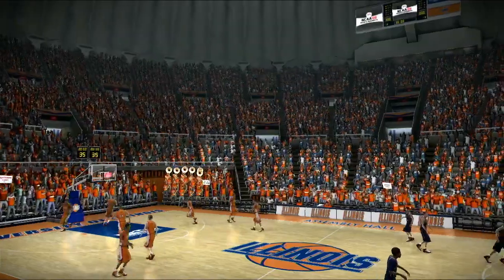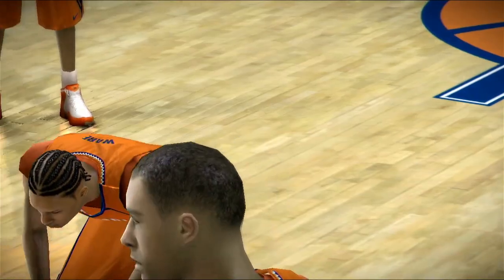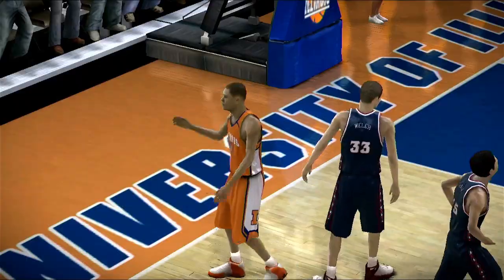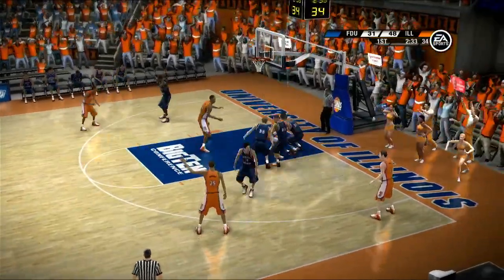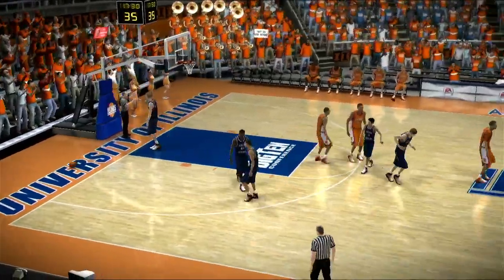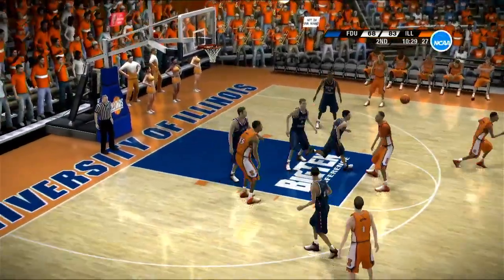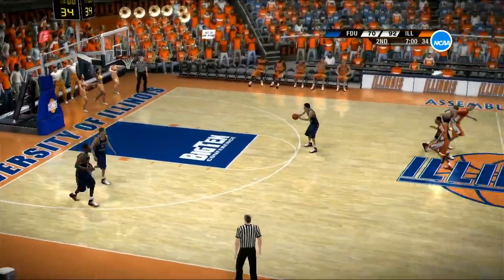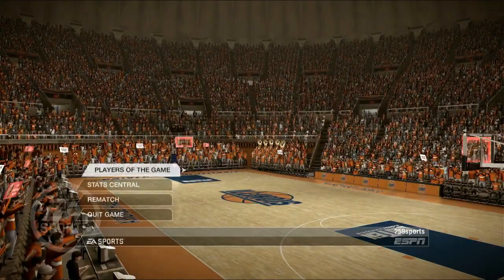NCAA 2023 24 Basketball Season 12 29 2023 Fairleigh Dickinson @ Illinois